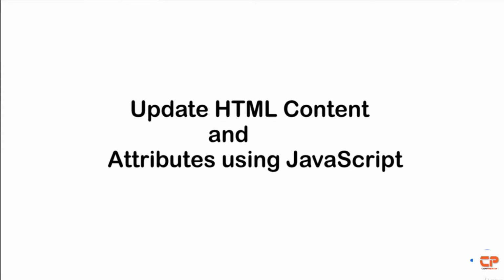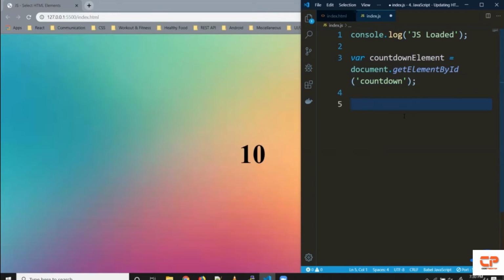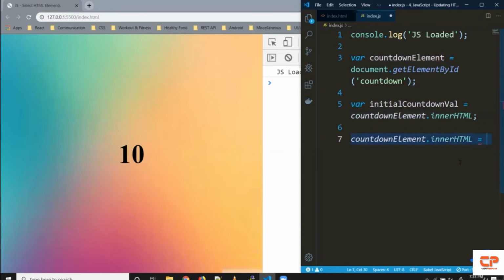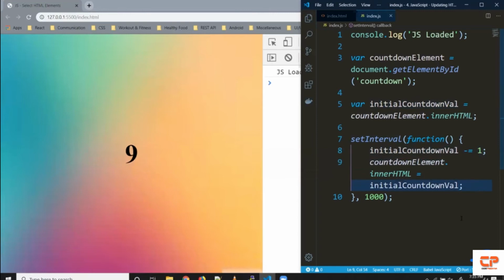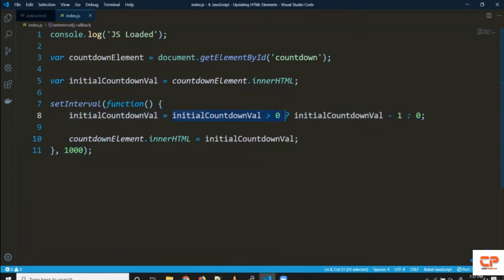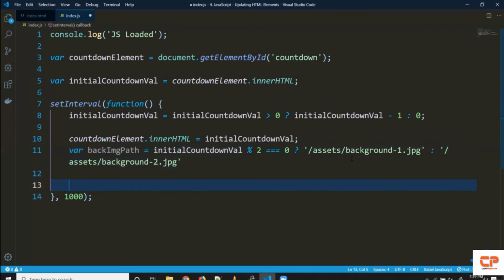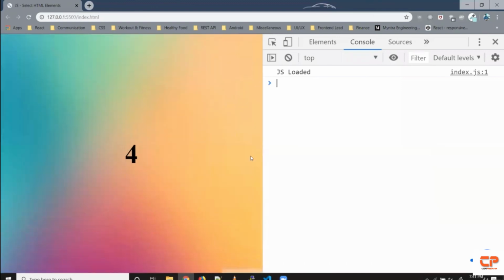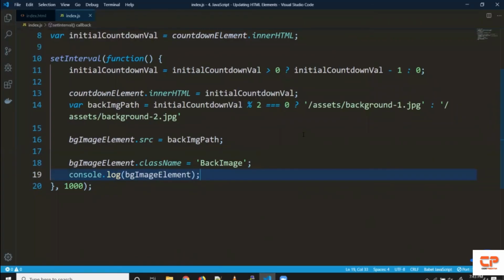#31 JavaScript Update HTML Elements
Hi Guys!
In this tutorial, you will learn how to update the content and attributes of Html elements using JavaScript.